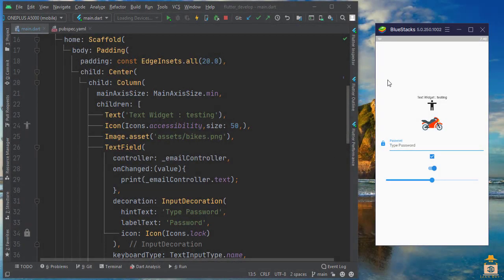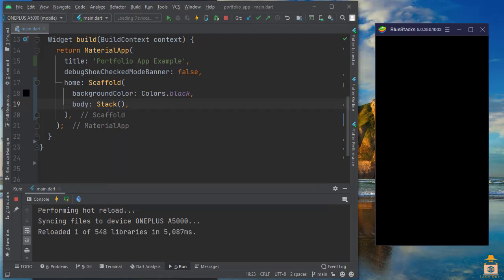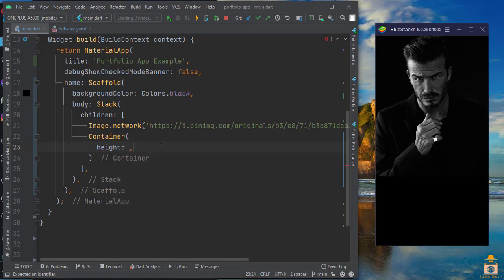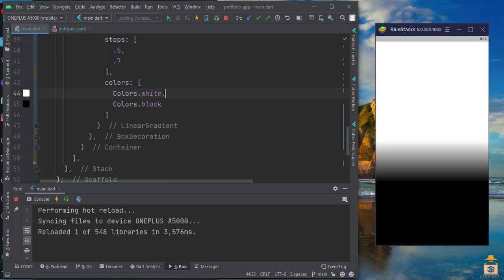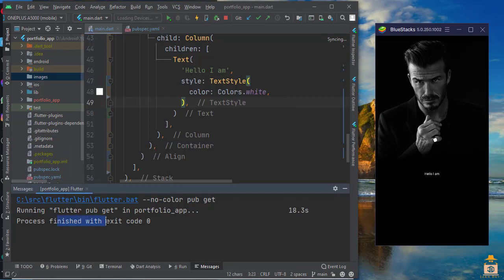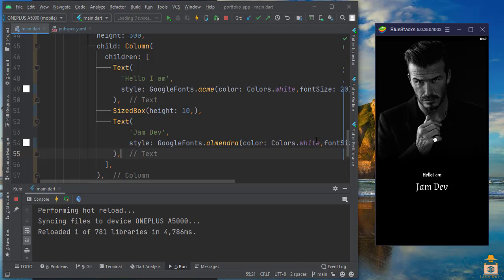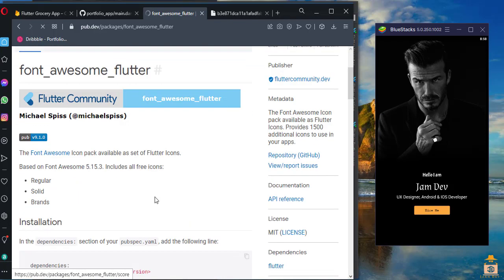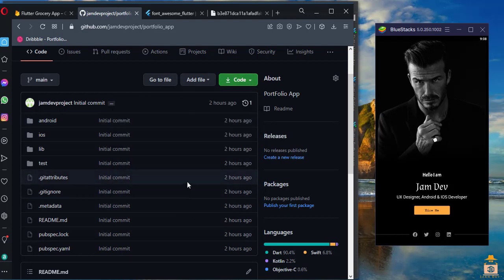Flutter for Beginners | Part - 4 | Portfolio App | Stack, Column and Row Widgets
This is the first video from the series Flutter Development for Beginners.
In this video will continue with widgets by creating a small app that Personal Portfolio. and u can understands widgets like Column, Row and Stacks